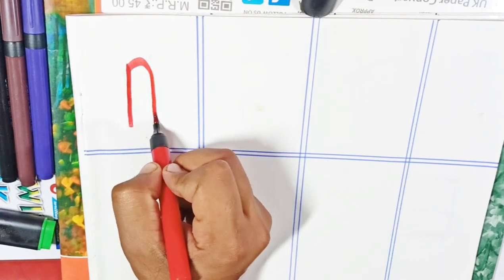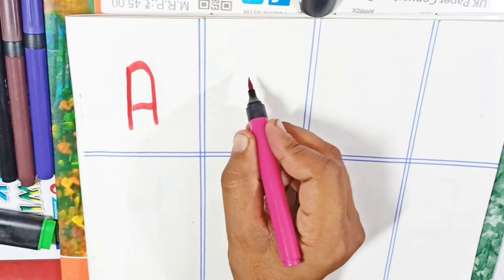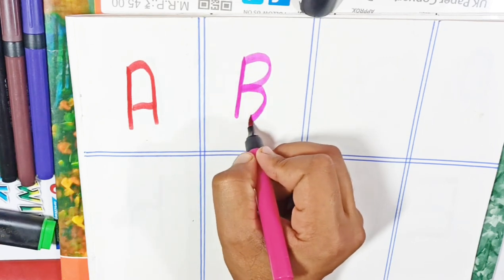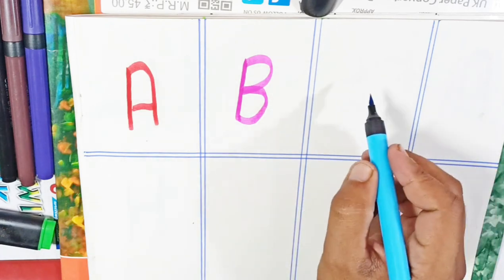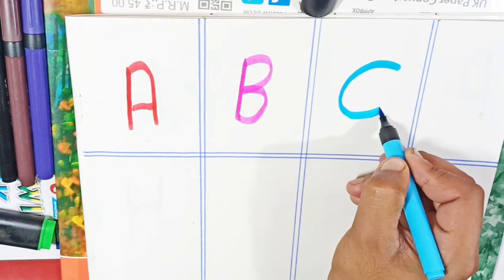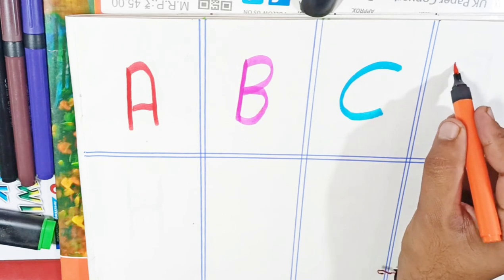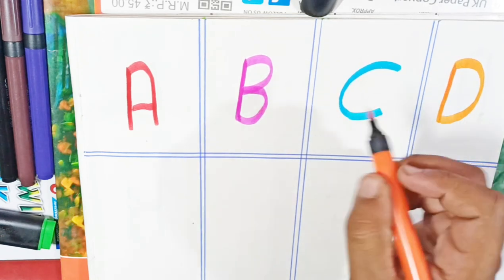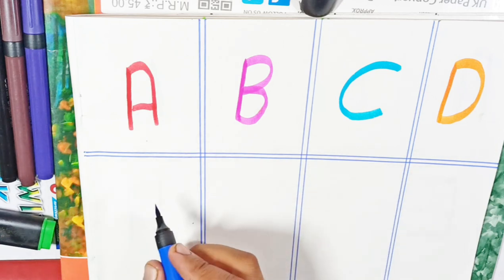A for Apple B for Banana , Alphabet | Learn Write Alphabet | ABCD learning for kids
@learn with akash
@learn with akash

your query
abcd song
alphabet
alphabet song
alphabet letter
alphabet toys
colors name
colors song
learn to write alphabet ABC
learn to write alphabet letter
how to learn ABC for kids
how to write alphabet ABC for kids
a for ant b for bnana
abcd song nursery class
abcd video
animation alphabet video
animation abcd for children
learning Alphabet for toddler playing
alphabet toys for kids
alphabet play game
chhote bachcho ki padhai
hindi varnmala
a b c d e f g h i j k l n o p q r s t u v w x y z
alphabet
ABC kaise likhe
ABC kaise bole

read alphabet song
reading for kids learning
listening alphabet song
phonics song
colors kids learning videos
alphabet abcd for kids